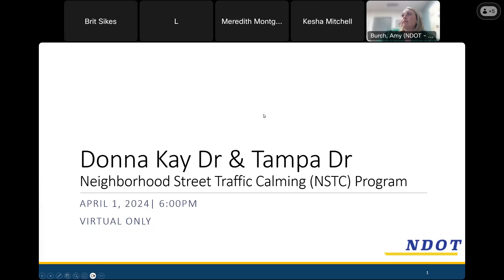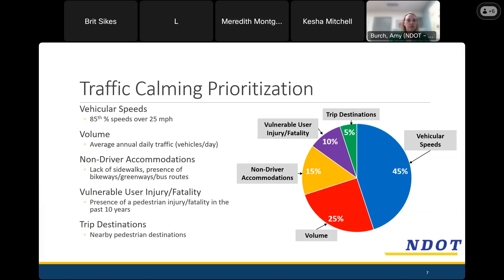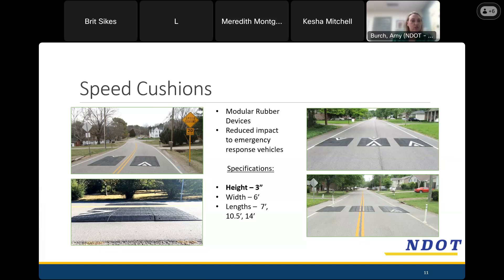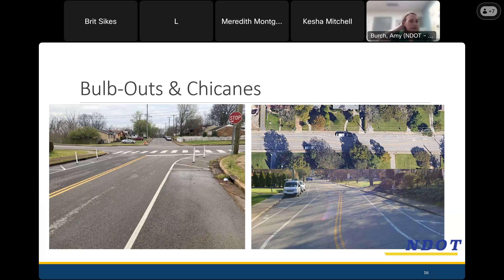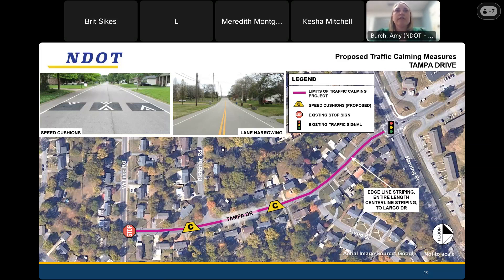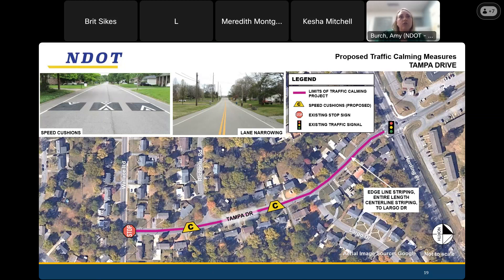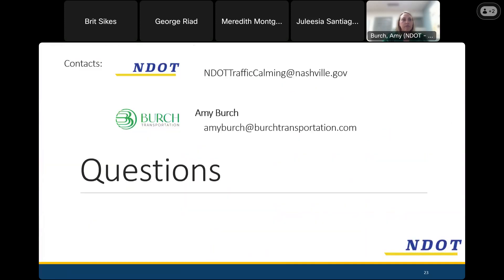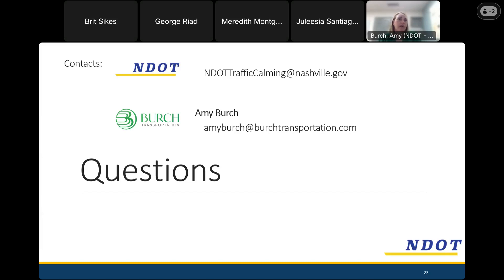04/01/24 Donna Kay Drive and Tampa Drive Traffic Calming Meeting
Recording of the initial Donna Kay Drive and Tampa Drive Neighborhood Street Traffic Calming meeting facilitated by the Nashville Department of Transportation and Multimodal Infrastructure (NDOT). Held on April 1, 2024.